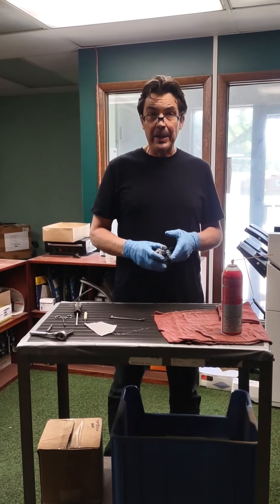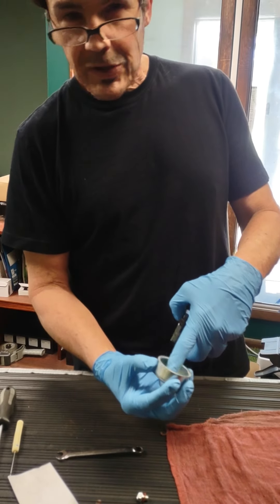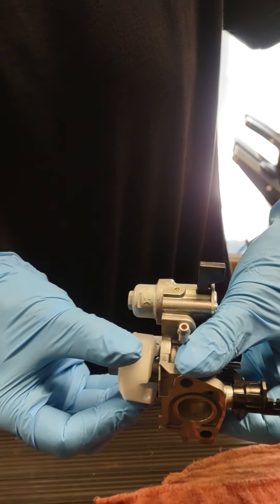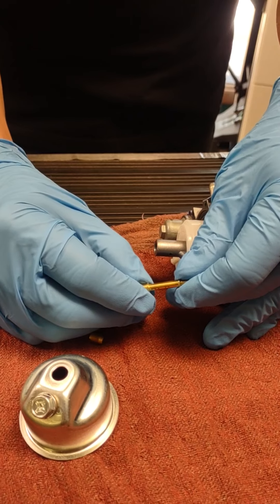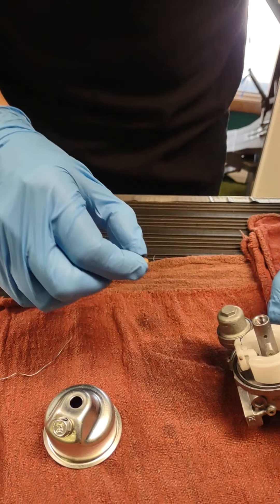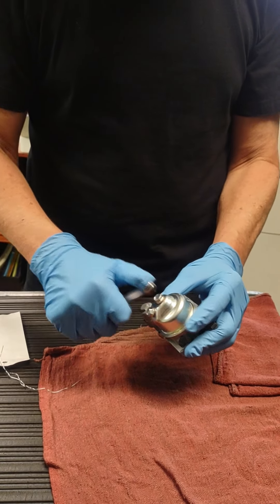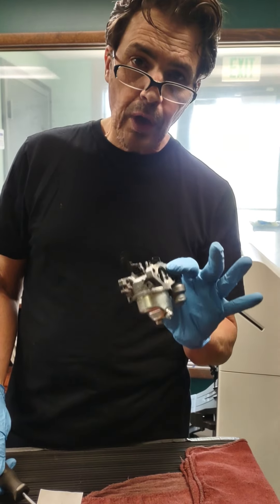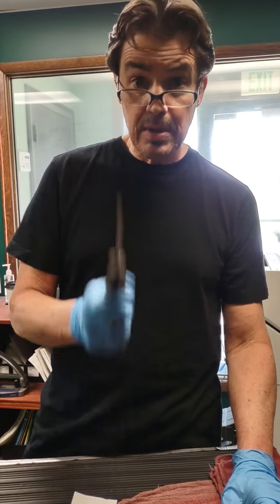Cleaning out the carburetor on the Permagreen Triumph Ride-On Spreader Sprayer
If you have been experiencing problems starting your Permagreen Triumph Ride-On Spreader Sprayer or if your Triumph has been running a bit rough, it might be time to check your carburetor. Brian from PermaGreen explains how to check and clean out the carb on the Honda GX200 engine of the Triumph and get you back up and running.